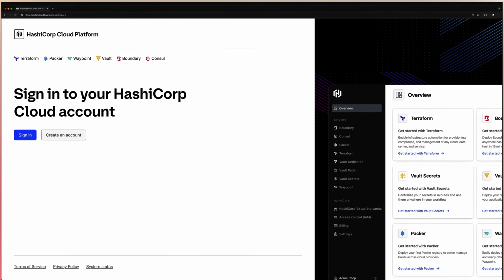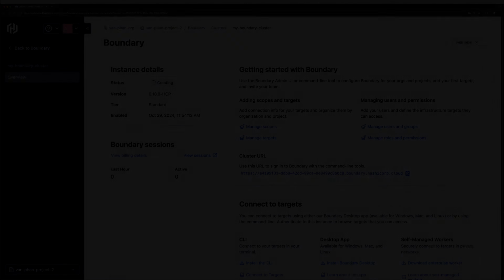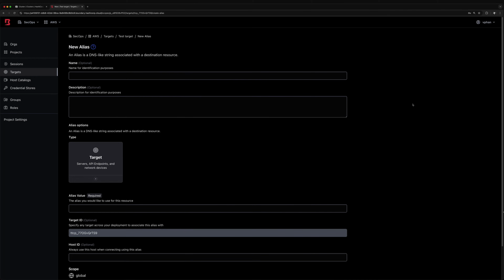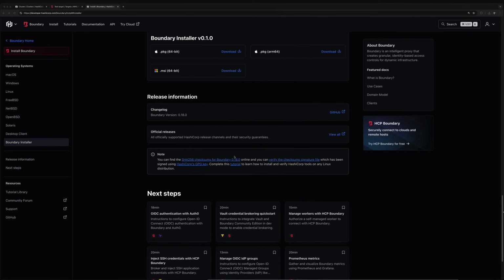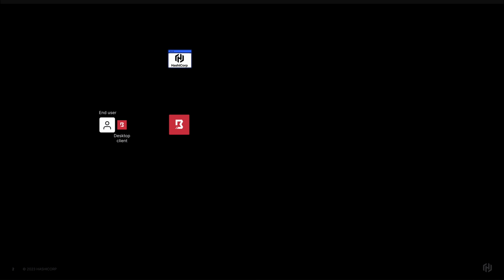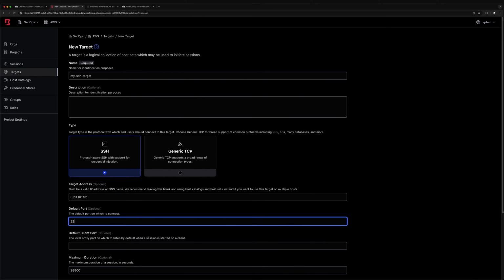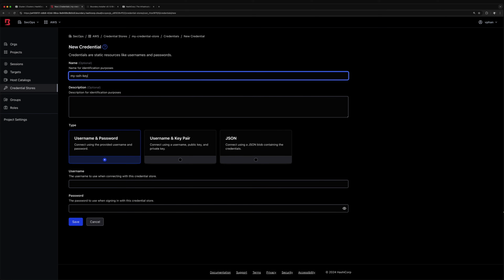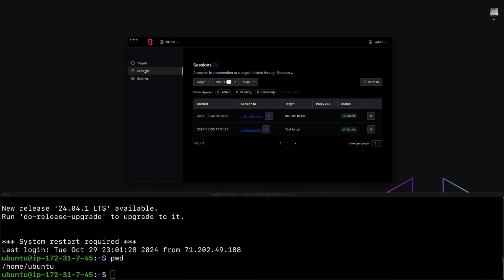Getting started with Boundary transparent sessions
Boundary transparent session simplifies remote user access by minimizing or even removing user interactions with Boundary. This demo shows how simple it is to set up and use Transparent sessions. Create a free HCP account. HCP Boundary cluster is free for up to 5 users

This video walks through the setup from ground zero. It will show how to deploy a new HCP Boundary cluster and the set up of a new target that can be accessed with transparent sessions. It will use two example targets, a web application that is accessed over HTTPS and a Linux host that is accessed over SSH.

Why was transparent sessions developed?
Boundary has always been very intuitive for end users to connect to their desired infrastructure resources, especially developers. However, for non-technical business users (sales, marketing, accounting, etc) who typically log into their network through a VPN and access their private web applications through a browser, it does introduce a different workflow that they are not used to.

Boundary transparent session was designed to make the connection experience as simple as possible for both developers and business users by minimizing or even eliminating user interaction with Boundary. Rather than requiring users to initiate a connection to a resource by actively running a Boundary CLI command or clicking on a Boundary Desktop UI button, users can use their existing workflows and go directly to their preferred client tools (SSH terminal, putty, RDP Client, etc) to connect to their targets. They get a VPN-like experience but with much stronger security capabilities for credentials management, session management, and session recording. As a result, users dramatically reduce the time spent on learning and navigating new product tools, leading to more adoption and a stronger organizational security posture.

Additional Resources:

Introduction to Self-Managed Workers with HCP Boundary - Configure access to targets without exposing public IP addresses of your target resources

Install the Desktop UI and other boundary packages for transparent sessions

0:00 - Intro to Boundary Transparent Sessions
0:41 - Deploy HCP Boundary cluster
1:25 Create a test target using a web target
2:42 - Download and install Boundary Desktop client
3:35- Connect to web target
4:50 - Create an SSH test target with passwordless experience
6:54 - Connect to SSH target
7:30 - Outro